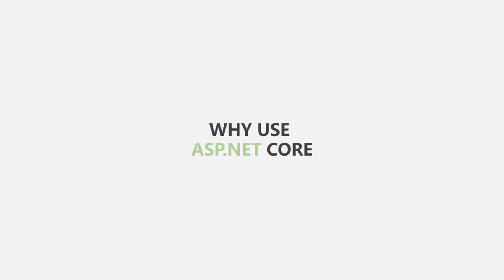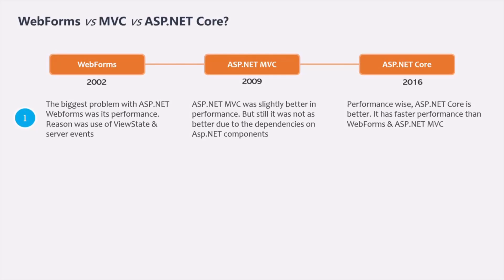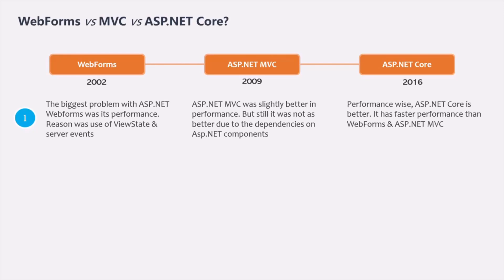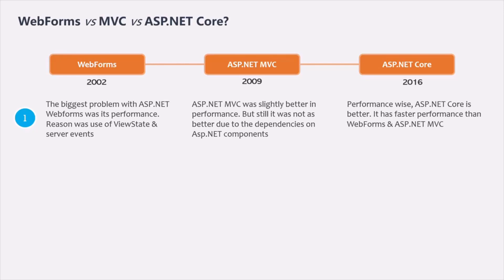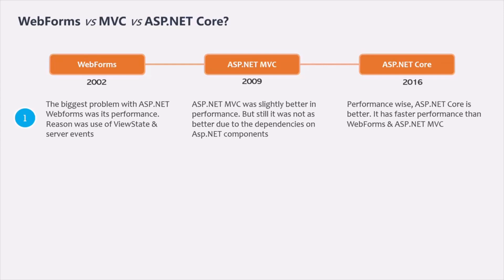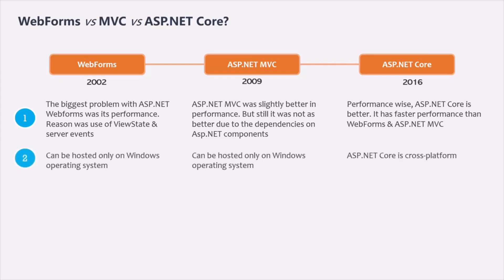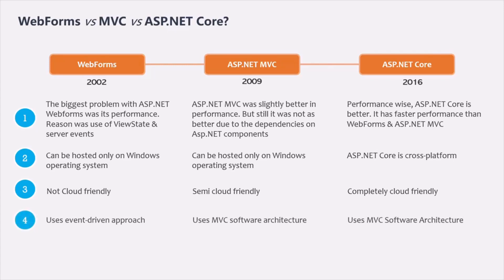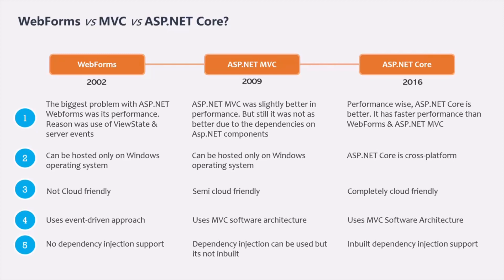#02 Why use ASP NET Core | Introduction to ASP.NET Core | ASP.NET Core MVC Course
In this lecture you will learn the reason why Microsoft decided to create a completely new web framework called ASP.NET Core, when it already had ASP.NET webforms & ASP.NET MVC.

You will also learn about the advantages which ASP.NET Core provides over ASP.NET Webforms & ASP.NET MVC.